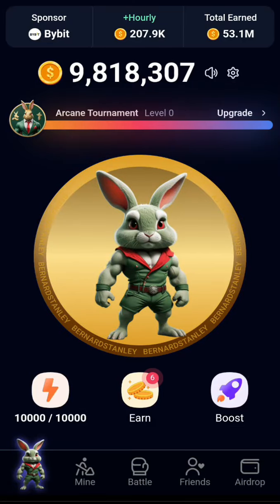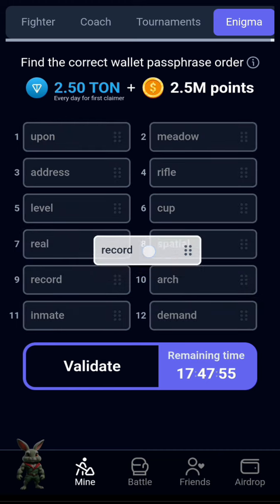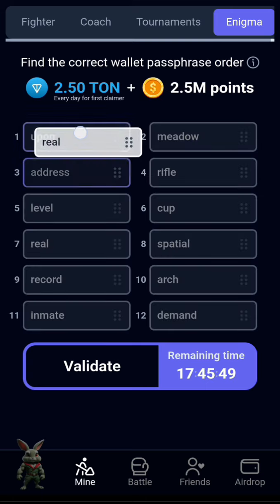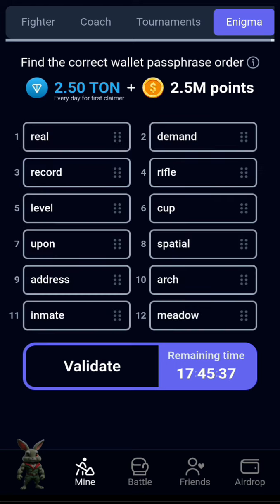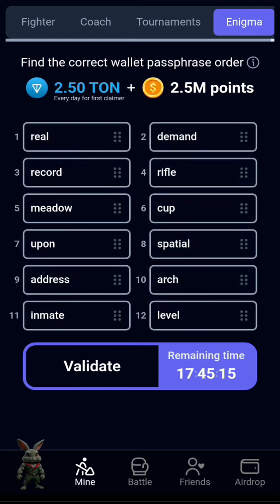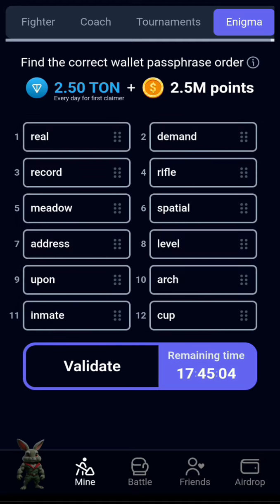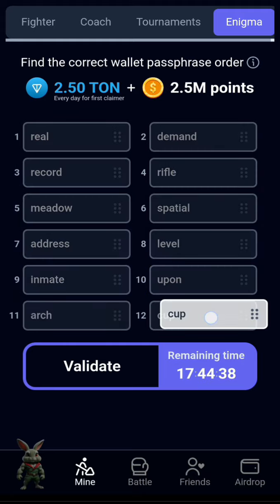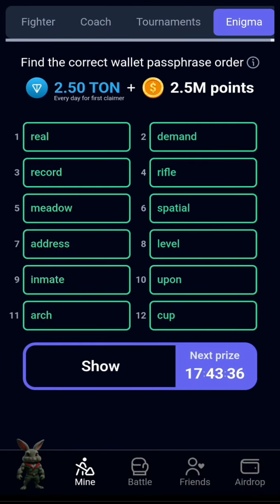July 22 Rocky Rabbit daily Enigma | Rocky Rabbit daily Enigma for today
Rocky Rabbit daily Enigma for today